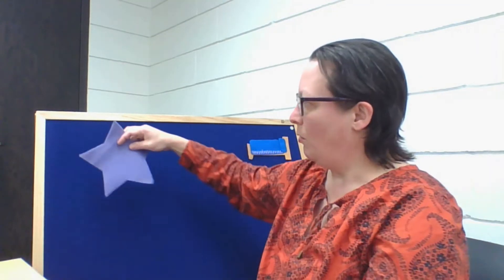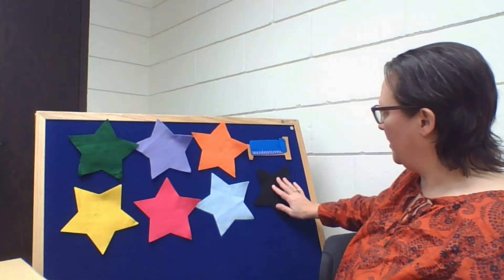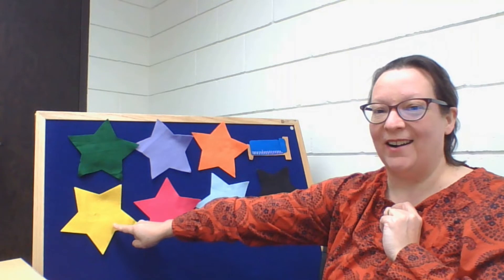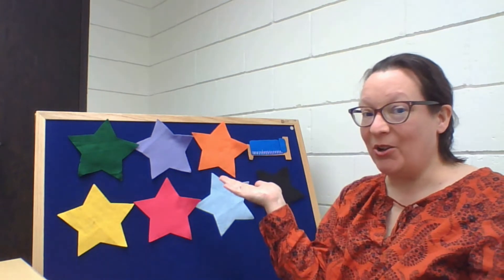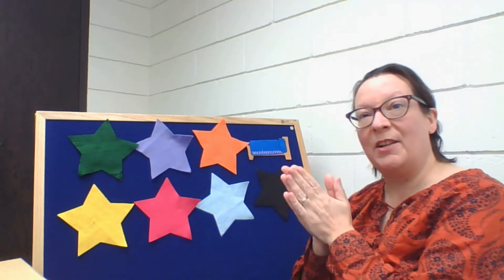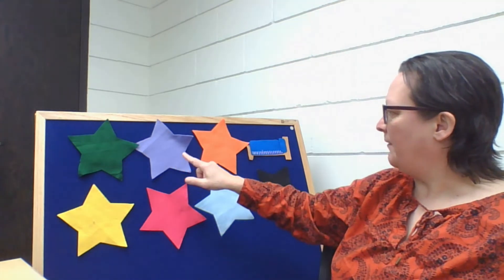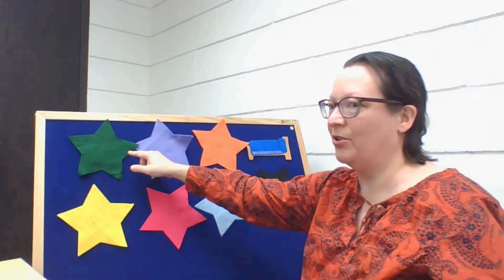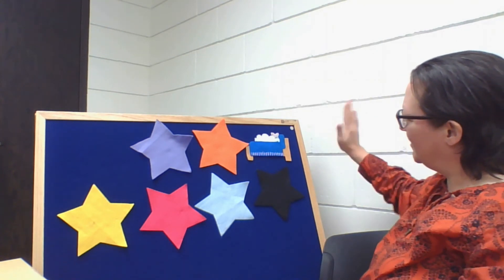Little Sheep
Play bedtime hide and seek with Little Sheep!